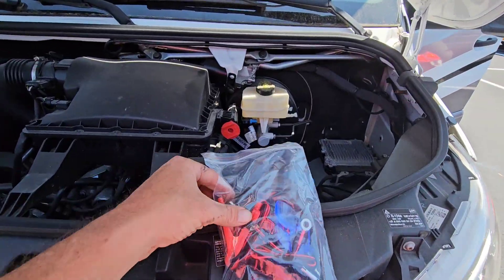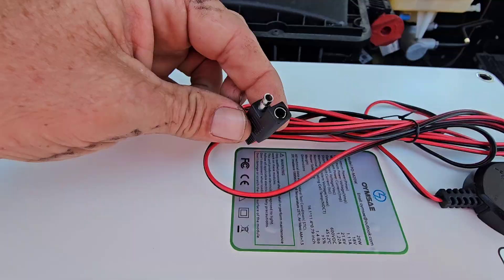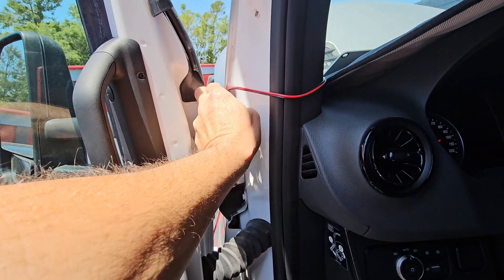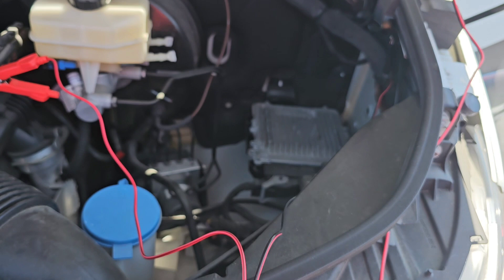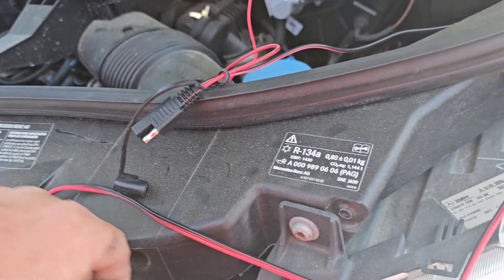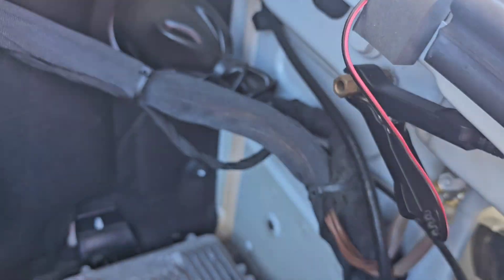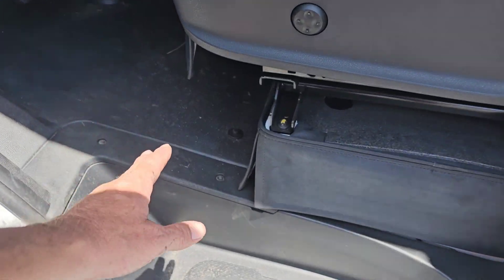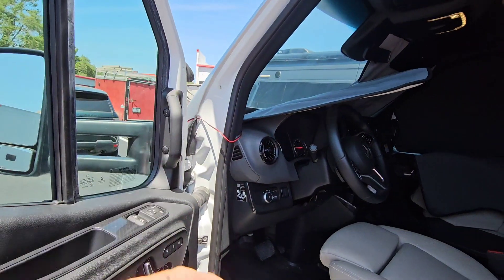HOW TO INSTALL A SOLAR PANEL TRICKLE CHARGER